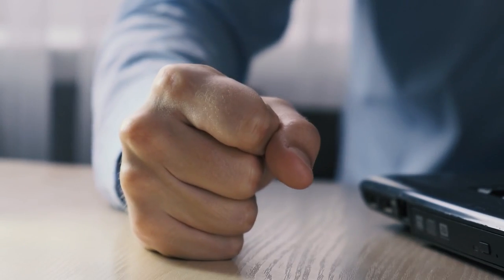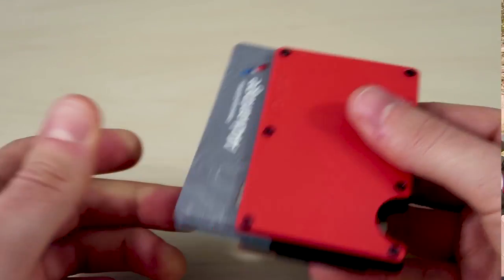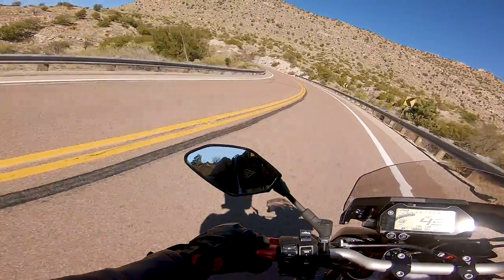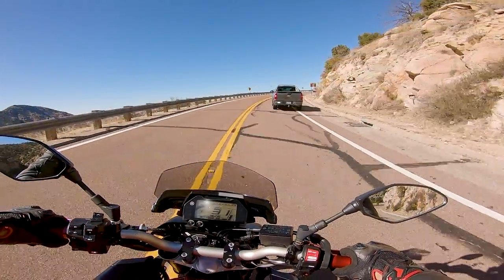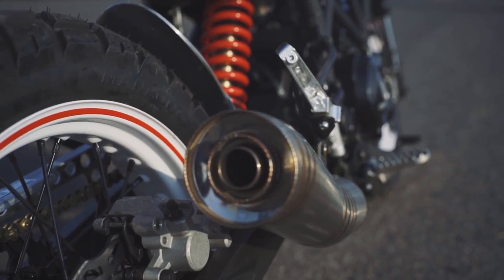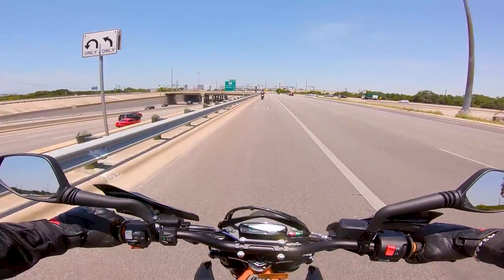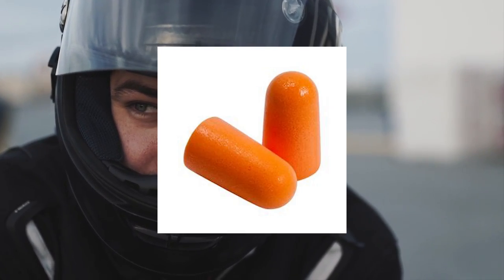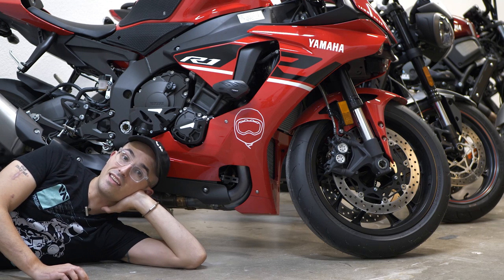Top 7 Motorcycle Comfort Mods